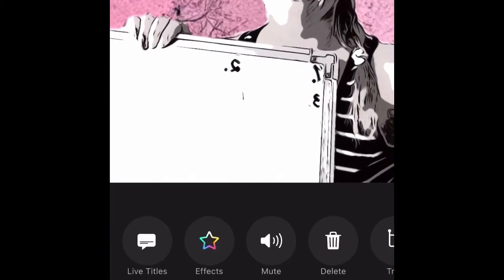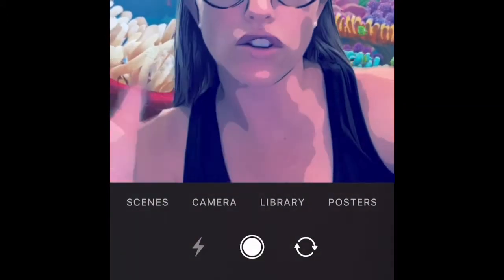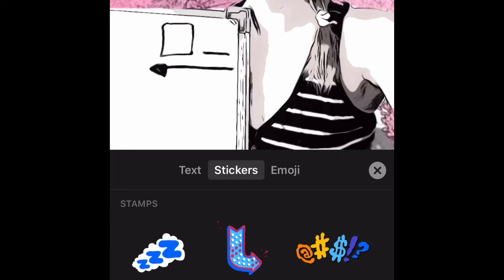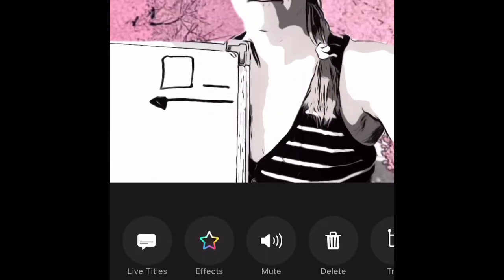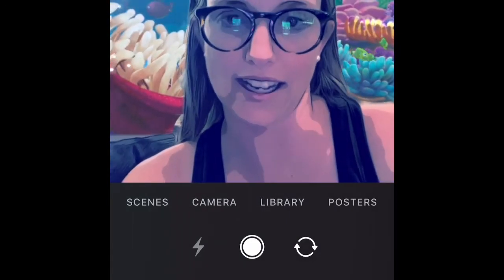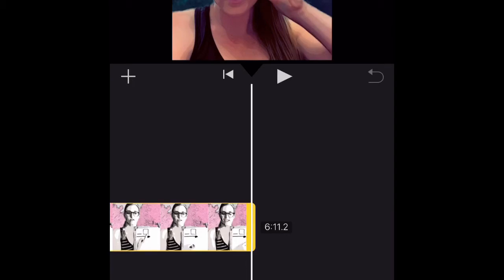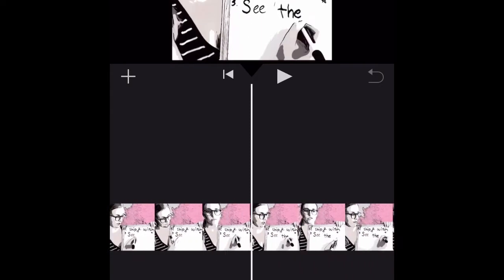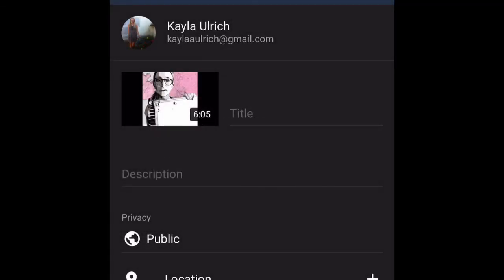Making Videos on Your iPhone Tutorial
Want to make fun videos like teachers do? This is how!